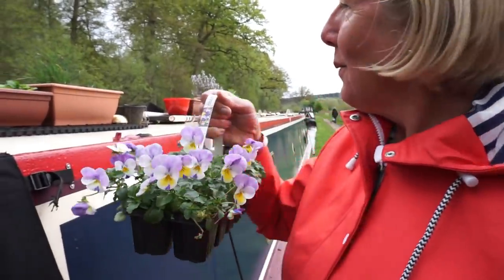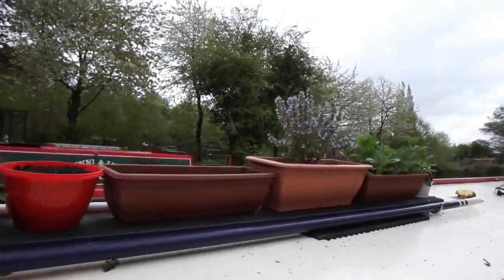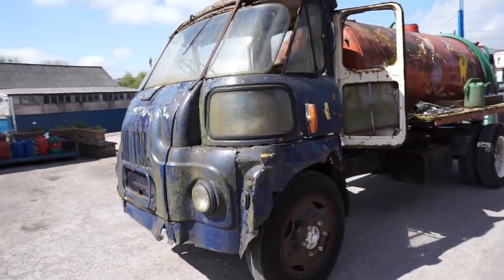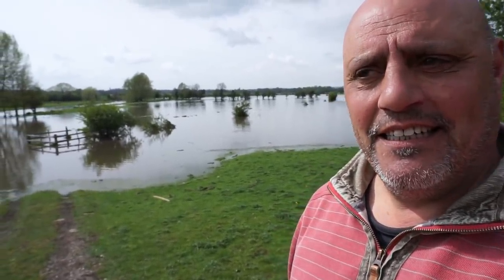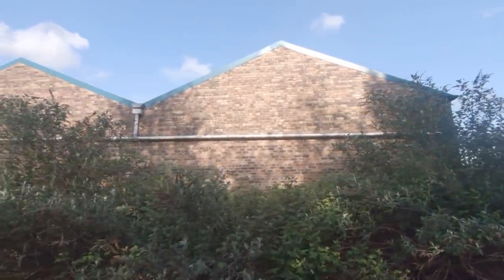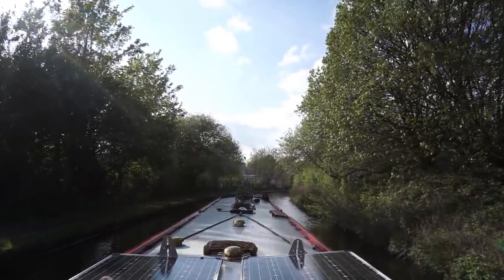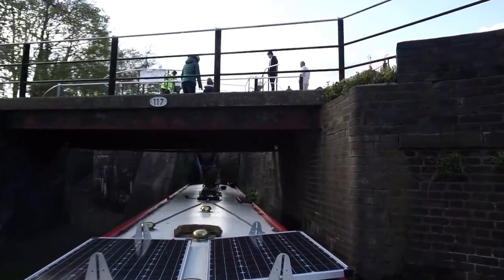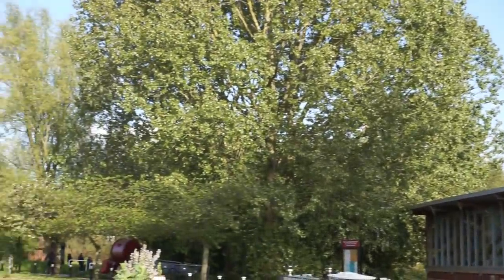Bridges, Locks and Bottle Kilns to the Caldon Canal - Episode 53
We have a long days cruising on the Trent and Mersey Canal to get to the Caldon Canal and struggle to find moorings. A hero comes to the rescue to get us through the last five locks!

Our holiday cottage on the Welsh Border in Herefordshire

.and if you'd like to help with the making of our vlogs.